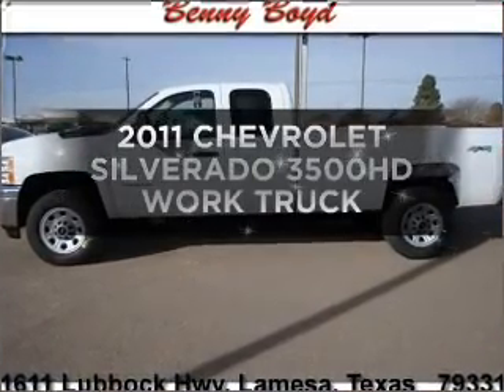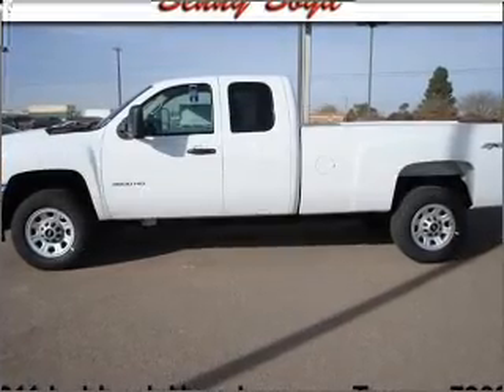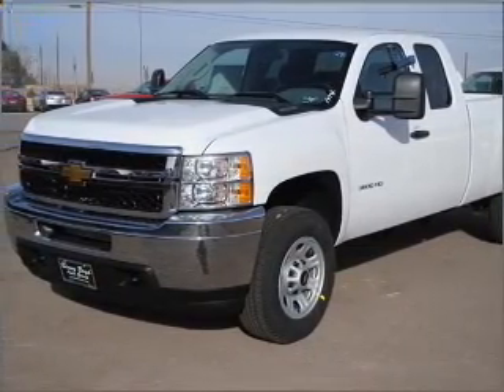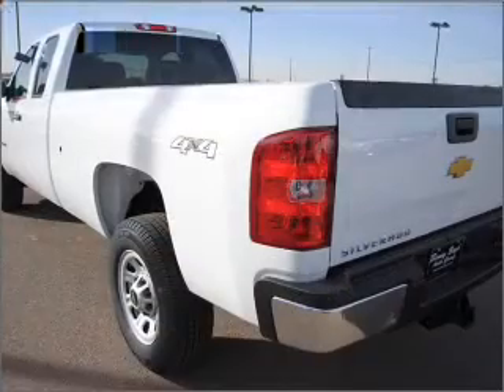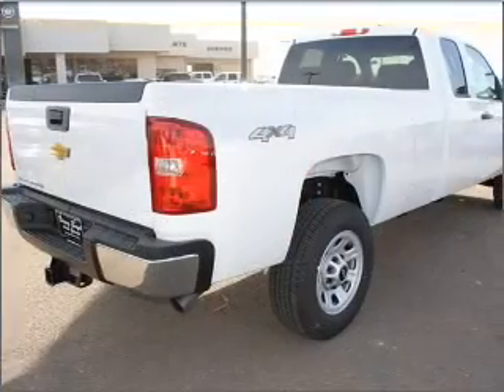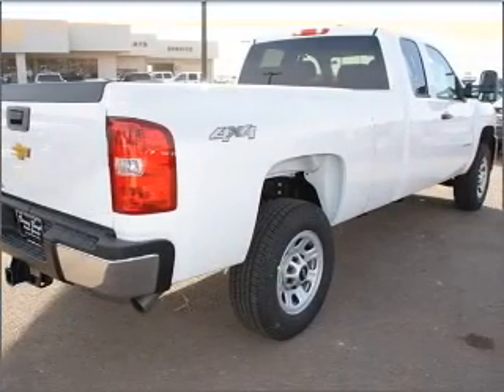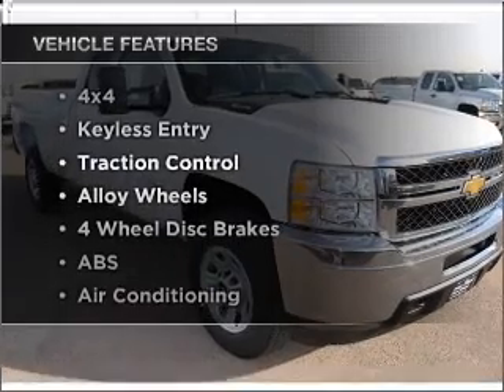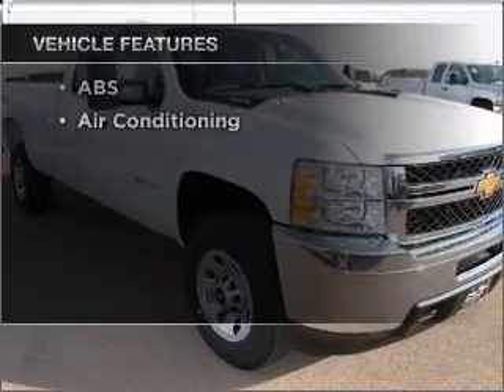2011 CHEVROLET SILVERADO 3500HD - Lamesa TX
Year: 2011
Make: CHEVROLET
Model: SILVERADO 3500HD
Trim: WORK TRUCK
Engine: 6.0 liter 8 cylinder ohv
Transmission:
Color: summit white
Mileage: 15
Address: